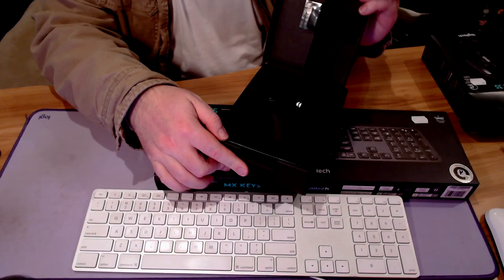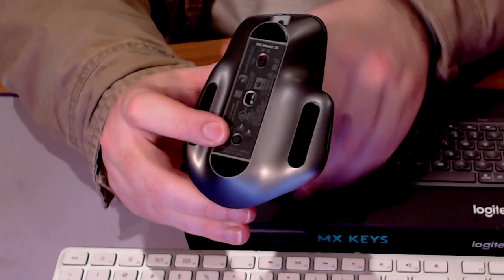UNBOXING | Logitech MX Keys and MX Master 3s Mouse!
In this awkward unboxing, I, as the title states, unbox a Logitech Keyboard and Mouse... Which I am using currently to type this description with. And oh boy! Is it a nice keyboard!

So join me on this adventure into the mundane life of me, as I do something I'd usually do in private, while recording it instead, with the heater on, wearing a jacket so I have something to clip the microphone on as to also not show off my gargantuan moobs too much... so yea, this video contains a rather sweaty me too.

Sorry for the focus issues also...

In fact, sorry for the whole video itself, you really shouldn't watch it, unless of course you're really, really bored.

You may get something out of it... perhaps.

CHAPTERS

00:00 - Introduction
01:05 - What I'm unboxing and why do I care?
02:01 - Let's get down to business...
02:36 - Mousey, mousey
04:23 - I like to play the keyboard... the Logitech keyboard.
07:21 - An unexpected conclusion, much like the Spanish inquisition!